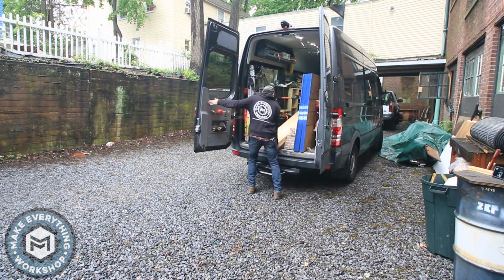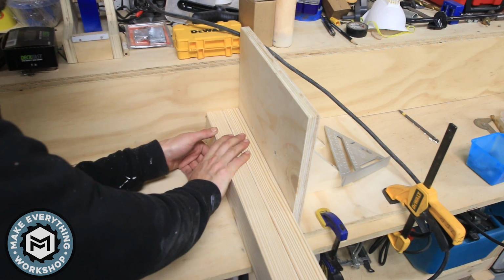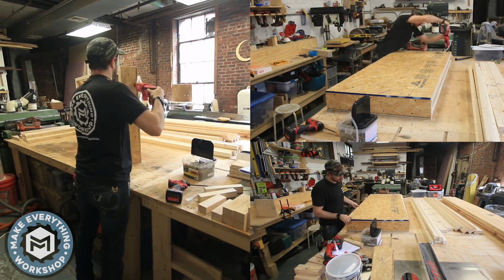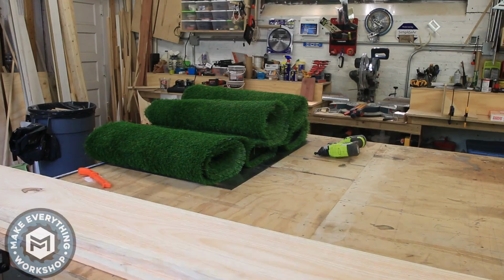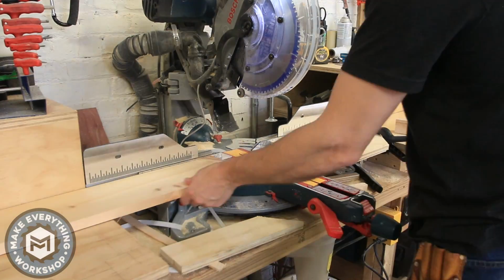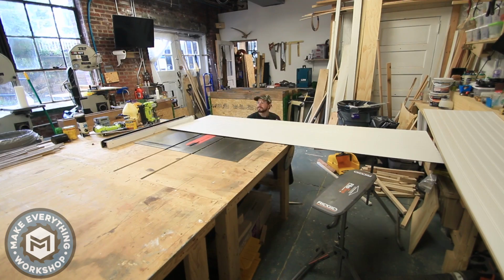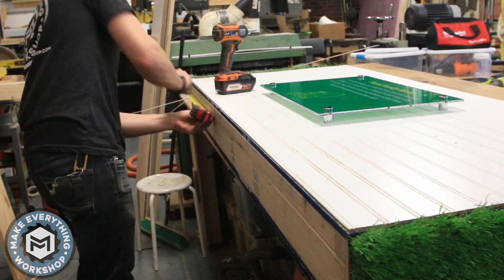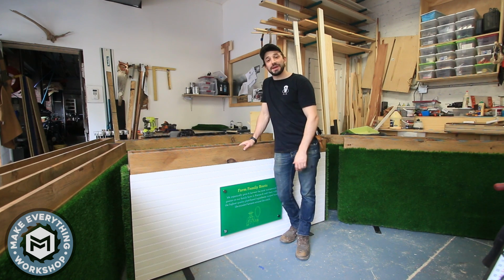Making 6 Faux Grass Partition Walls!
Flap disc:

Inside corner disc (AMAZING):

Wire Wheel:

Sawstop Table Saw:

Articulated Vise:

Porter Cable Restorer:

The Camera I use:

The Tripod I use: